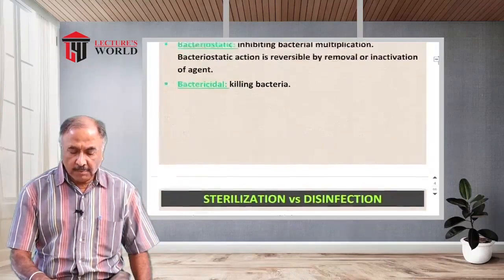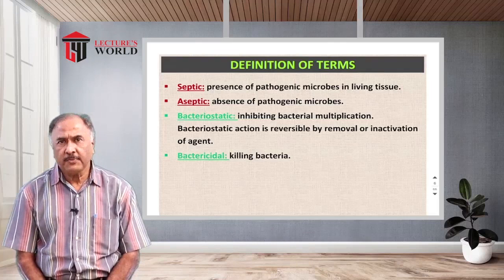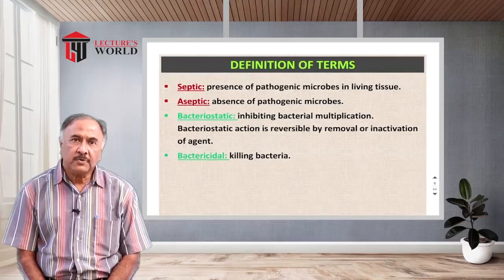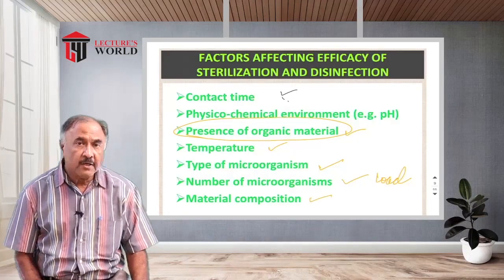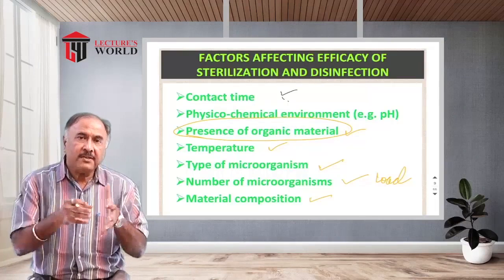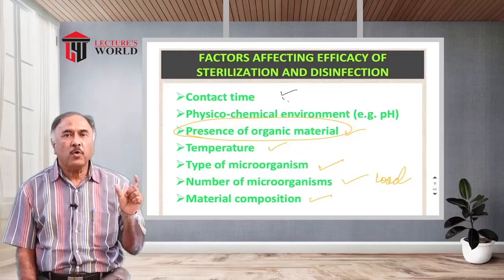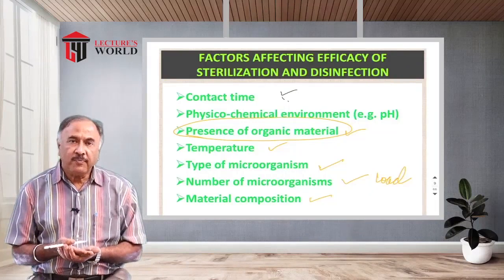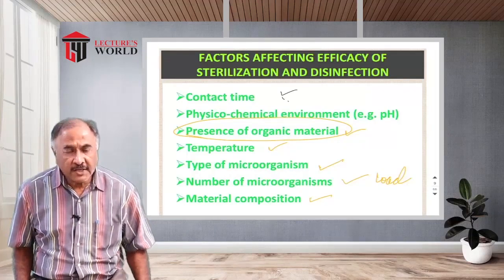Post Basic 1st Year - Microbiology - Infection Control Sterilization - Types & Methods Part 01